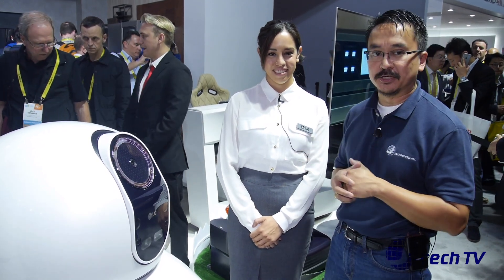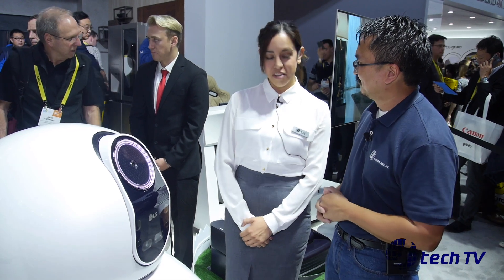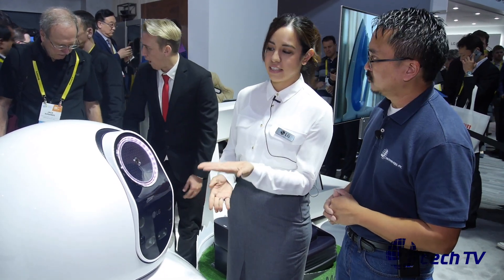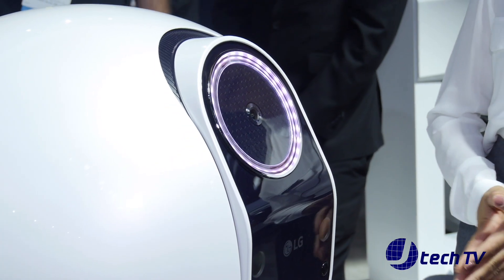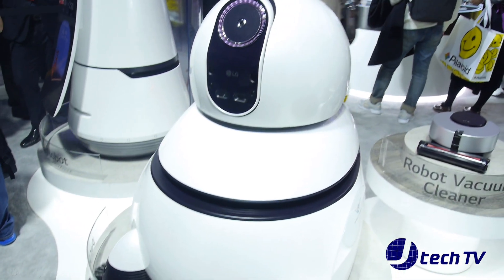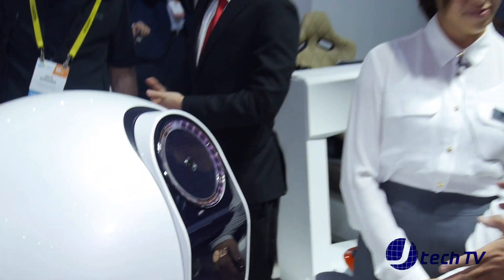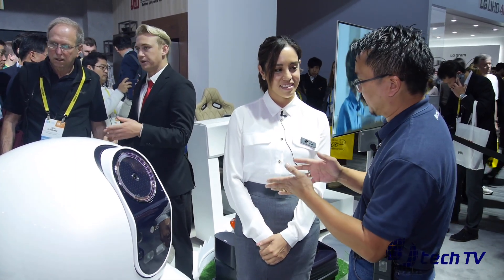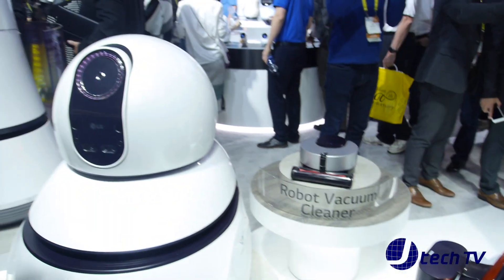LG Airport Cleaning Robot at CES 2017.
Interview with Vanessa Villarreal on the LG Airport Cleaning Robot at CES 2017.

Host: James Valle
Director & Producer: Mark L. Valle
Cameraman: Mark L. Valle
Edited by: Mark L. Valle